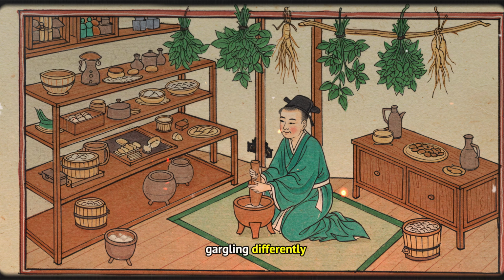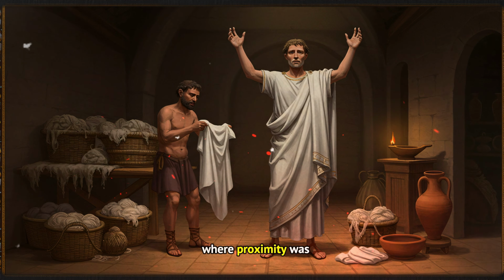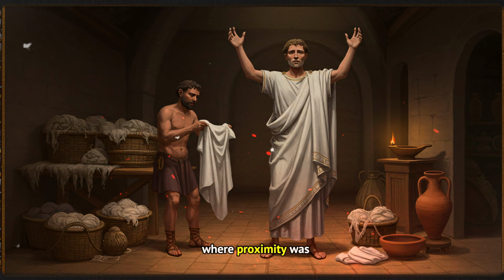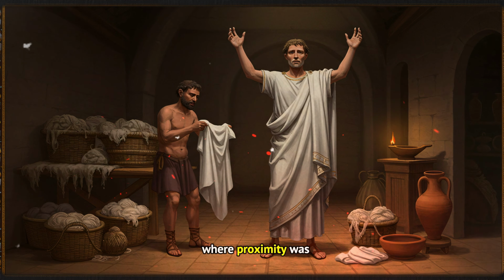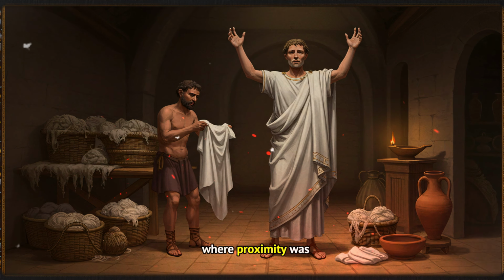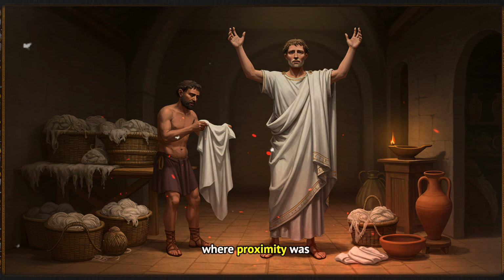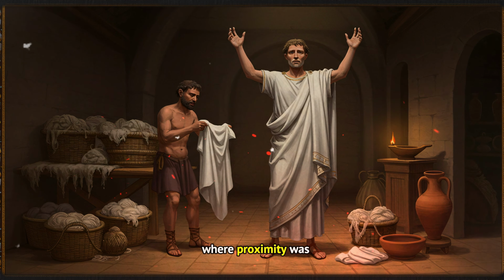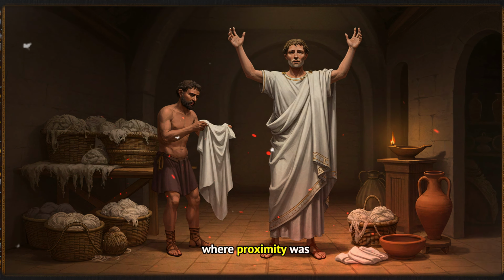Boring History For Sleep | The Secret Language of Incan Knot Messages.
Wind down and fall asleep with this 2-hour slow, calming history podcast designed to help you relax, rest, and drift into deep sleep. In this episode of Sleepy Documentaries, we gently explore historical stories, curious facts, and quiet moments from the past.

With soft-spoken narration and the soothing sound of a crackling fireplace, you’ll hear boring (but fascinating!) tales from history, including forgotten traditions, strange inventions, daily rituals, and legendary figures — all told in a slow, peaceful tone perfect for bedtime.

Whether you're looking for ancient history to fall asleep to, a boring podcast for sleep, or a gentle storytelling experience to help with insomnia or anxiety, you've found the right place.

💡 Ideal for:
— Falling asleep to history
— Bedtime background sound
— Gentle adult bedtime stories
— Relaxation and sleep meditation

💤 New relaxing history videos daily.

Let the calm narration and ambient fireplace sounds guide you gently into rest. Sweet dreams. 🌙